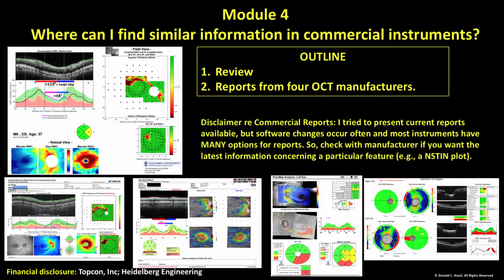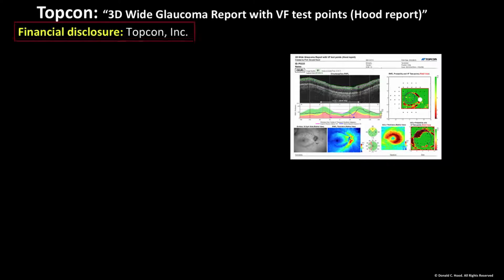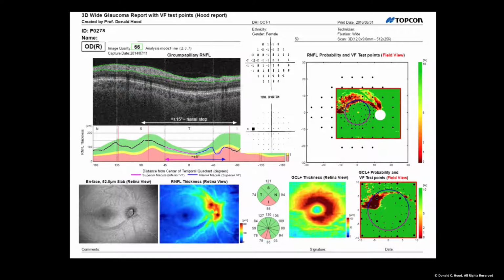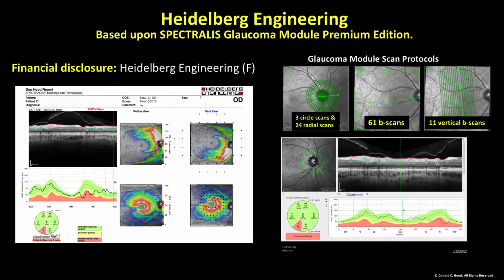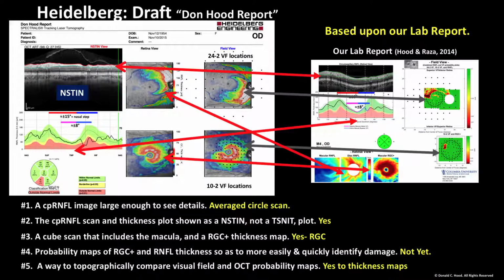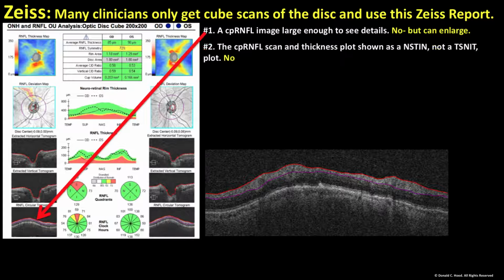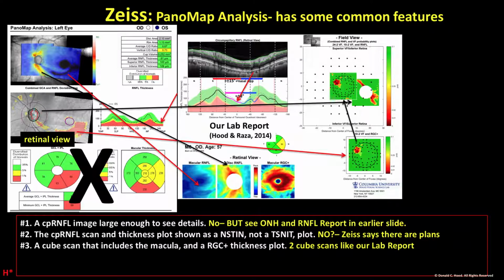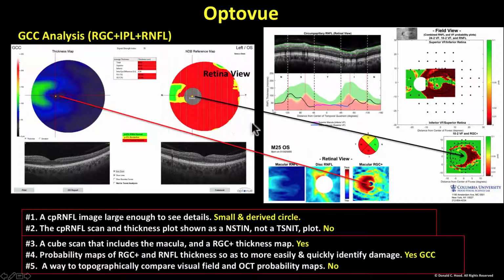Module 4: Where can I find similar information on commercial instruments